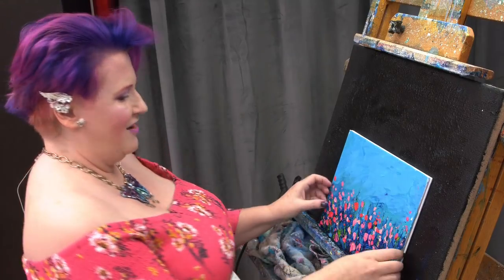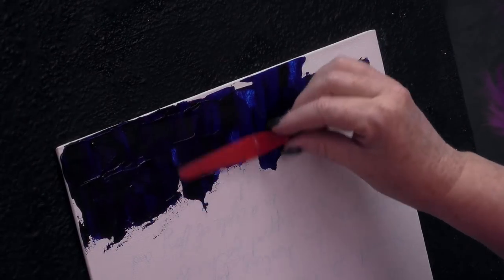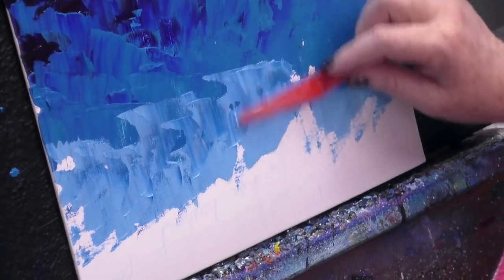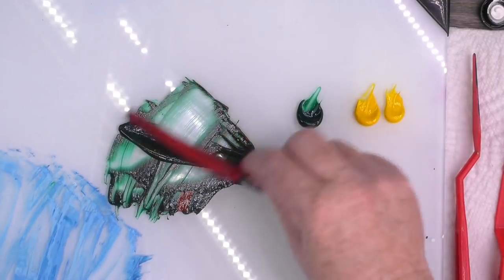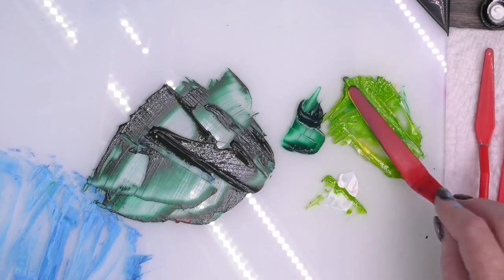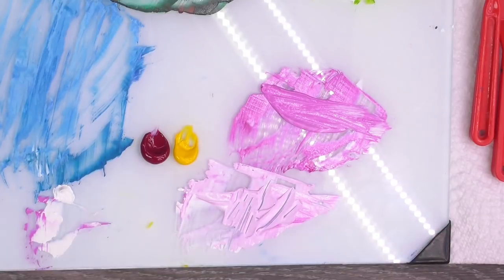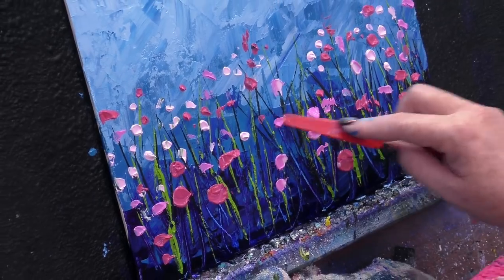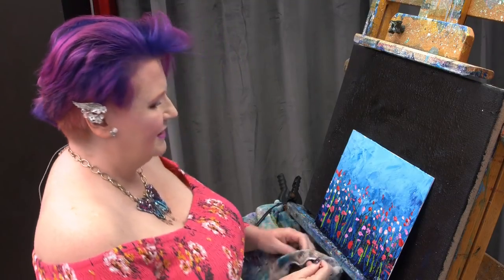Easy Wildflower Abstract if you think you cant use a Palette Knife | TheArtSherpa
The best beginners Wildflower Abstract tutorial if you DONT know how anything about palette knives but would like to learn.. You can Make this colorful painting today!

Artist Knifes set from the Art Sherpa
9x12 Canvas

*** Burnt Sienna
***Cadmium Yellow Medium : PY 35
***Cadmium Red Light: PR 108
***Phthalo Green Blue shade : PG 7
***Phthalo Blue Green shade :PB 15:3 for Pro and PB15 for student
***Dioxazine Purple: PV 23
***Quinacridone Magenta: PR 122
***Titanium white: PW 6

Color exchanges
Cad Red Medium pure or hue - Pyrolle Red, Primary red -or vermillion- Naphthol Red Medium -

,Quinacridone magenta, Quinacridone Rose , Crimson, deep magenta

Phtahlo Blue , Windsor Blue , Cyan Blue

Prussian - Anthraquinone Blue, Indigo Blue

Cadmium Yellow- Cadmium yellow Hue , Hansa Yellow Medium ,

Phthalo Green- Cobalt Green , Viridian Green Hue

Burnt Sienna -Burnt Umber

Mars black - Carbon Black

Dioxazine purple - Ultramarine Violet

Titanium white - Primary white

Zinc white . Mixing white or tinting white

If abstract Art scares you I can show you How to use a palette knife easily. This is a Live streaming painting Techniques class for the truly beginning Artist who has never used a palette knife before. REALLY you can do this. 1 hoot

MY EASEL
Best European Easel *OS3
Jack Richeson La Vara Easel, Table Top